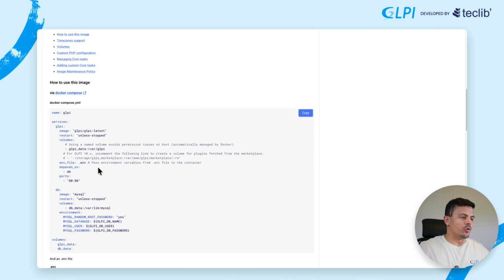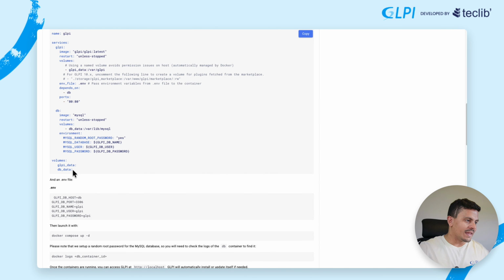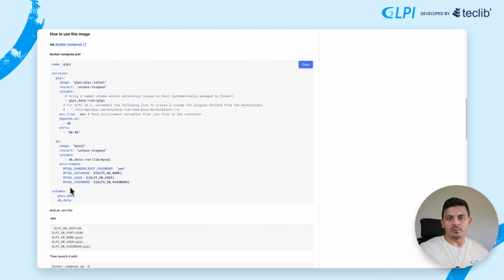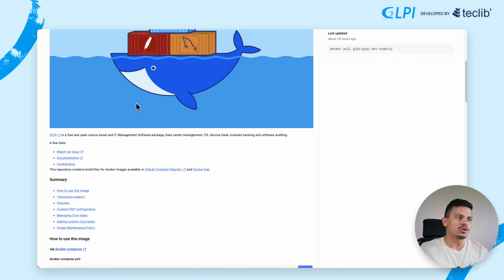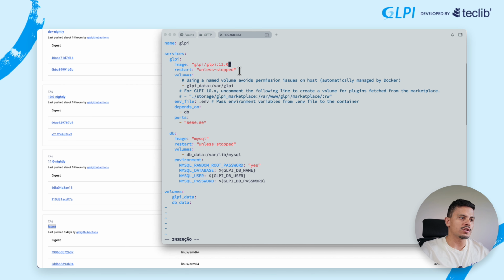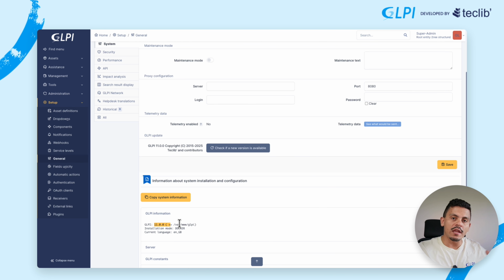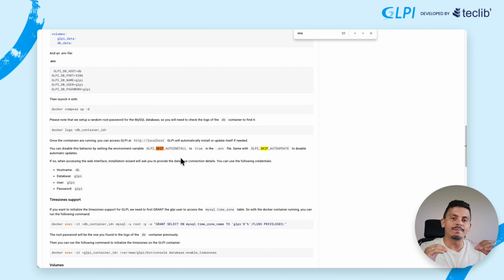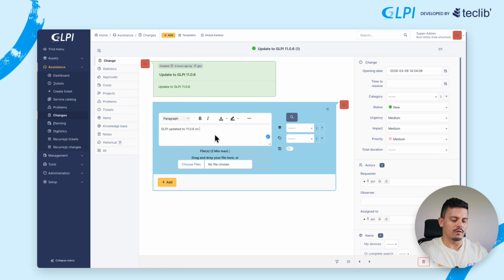How to safely update GLPI on Docker without data loss! 🐳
Dreading your next GLPI update? If you've ever managed an IT helpdesk, updating core software can feel risky. But thanks to Docker, it takes less than 3 minutes, and your data is 100% safe!

In this quick tutorial, we’ll show you exactly how to update your GLPI container using Docker Compose. We’ll cover how Docker volumes protect your database and tickets, how to pin your version tags, and the exact commands to fetch the update and migrate your database safely.

Timestamps
00:00 - Intro
00:39 - Understand how not to lose GLPI data
02:52 - Prepare your docker-compose.yml to update GLPI
04:15 - Build the new GLPI container image
05:03 - Run the updated GLPI image container